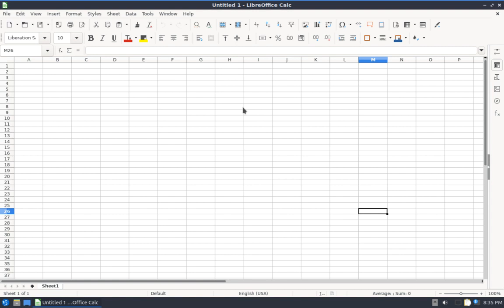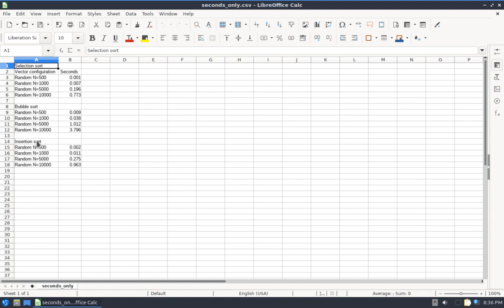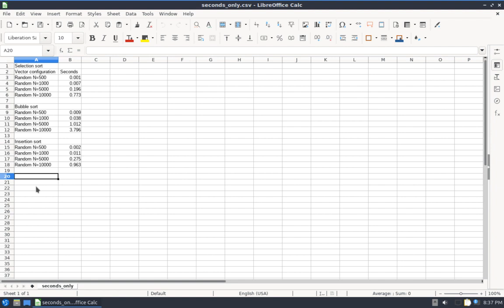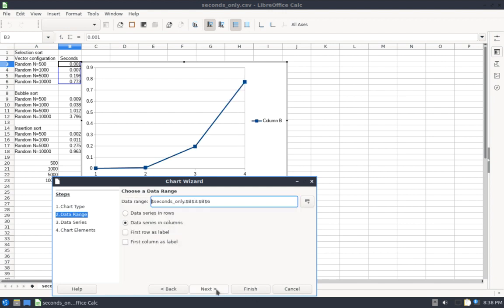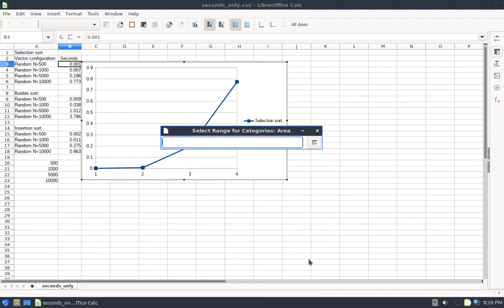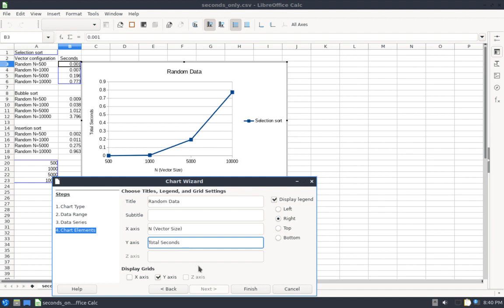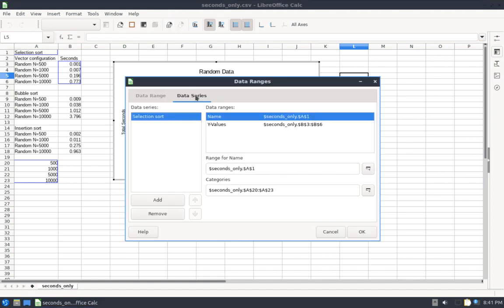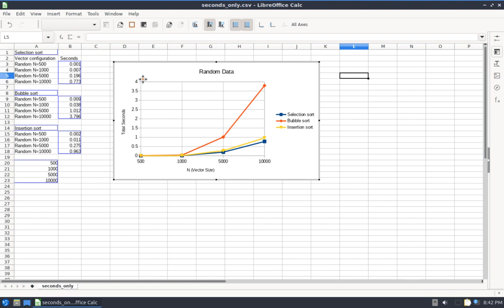How to Create a Line Chart in LibreOffice Calc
This video is a demo of how to plot/graph data in a chart using LibreOffice Calc on a Linux VM. For the demo, I open a CSV file and plot three different algorithm's results on one chart. If your source file is a .csv, be sure to save your file as a .xls, .xlsx, or .ods file so your charts persist! CSV only supports comma-separated-values, not charts.